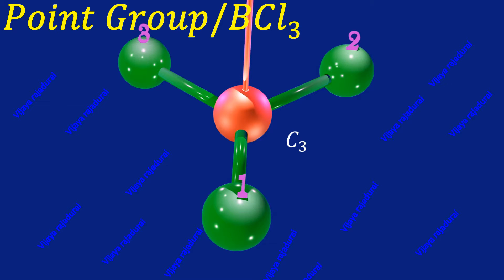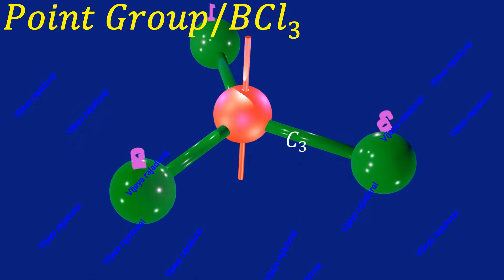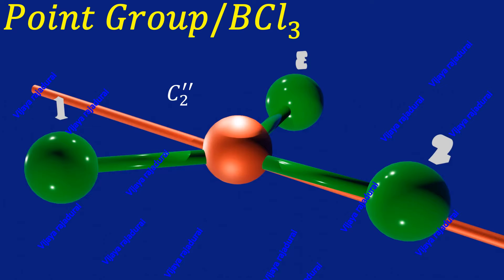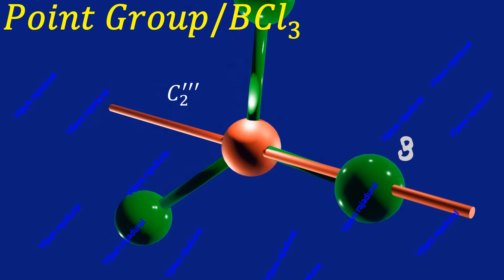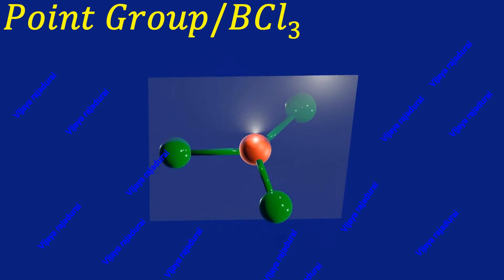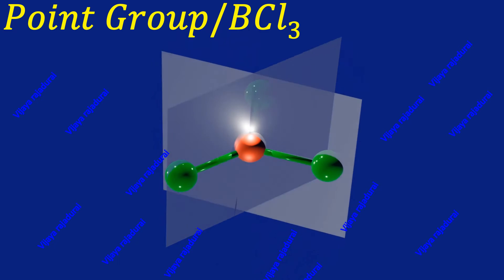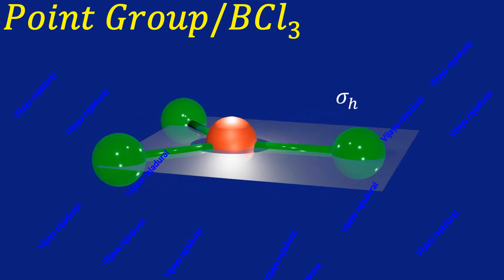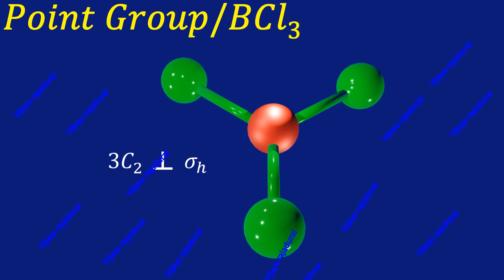3D Point Groups/BCl3/D3h/symmatry elements/Physical Chemistry/ M.Sc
3D Point Groups/BCl3/D3h/symmatry elements/Physical Chemistry/M.Sc